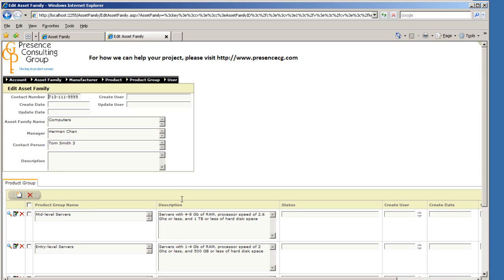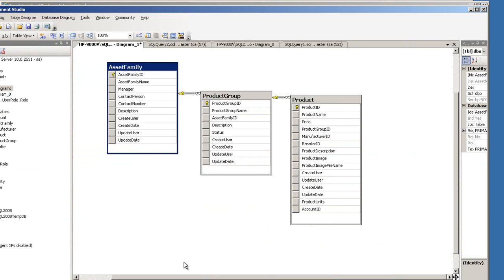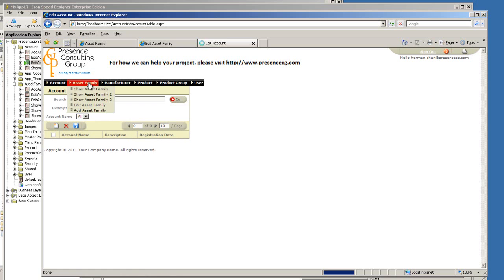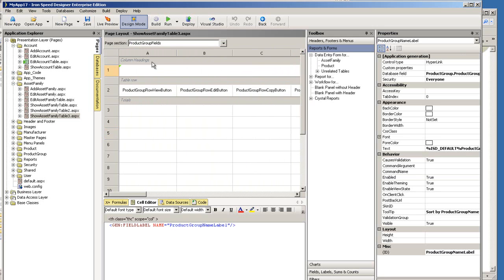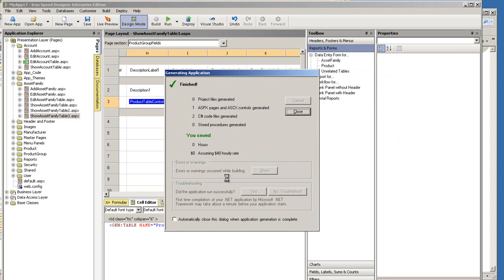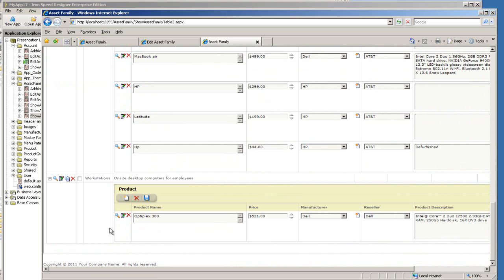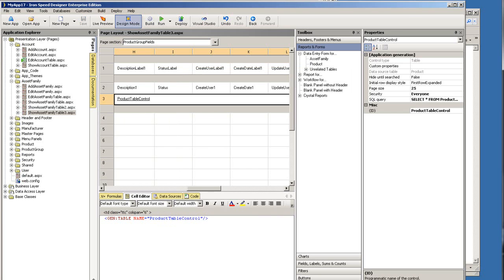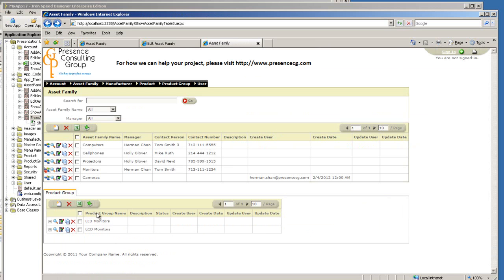Build a Three-Level Master Detail Page - Iron Speed Designer V9.0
Discover one of the hidden gems of the Iron Speed Designer! Watch how to incorporate Master Detail pages into an Iron Speed Designer application. Create show tables page with details below. Create a page by launching the Application Wizard and discover how to implement the data row mechanism.